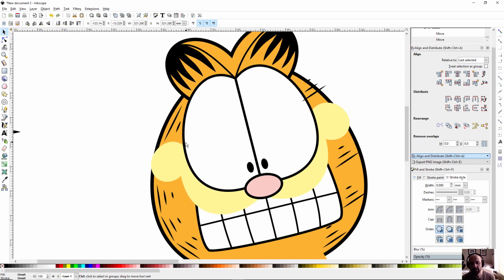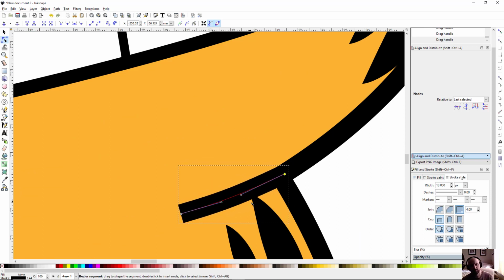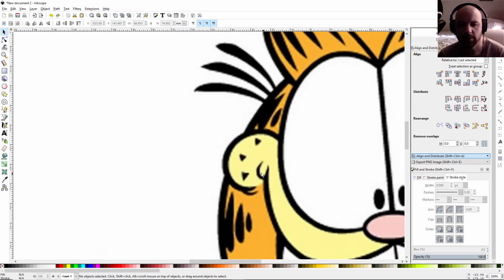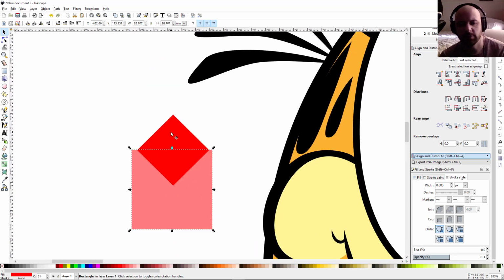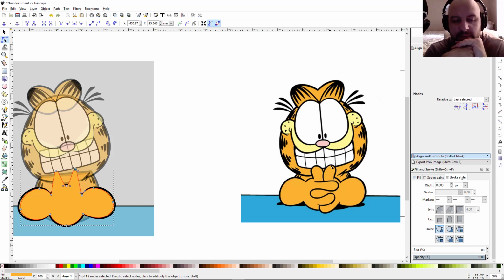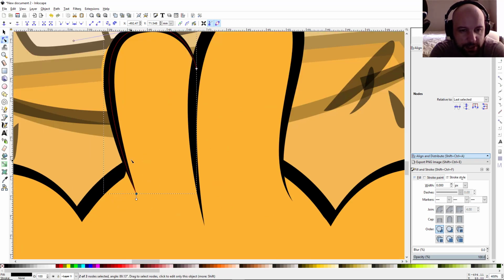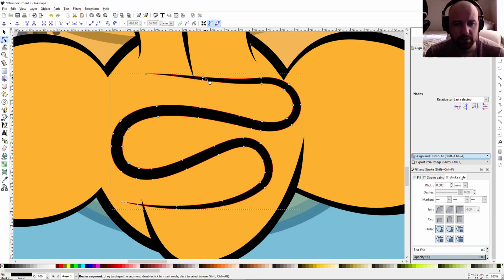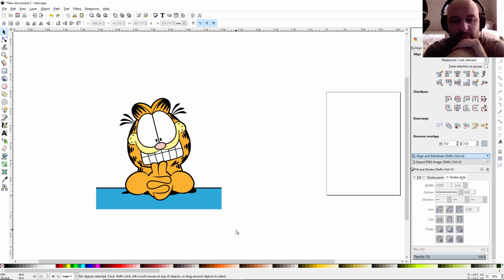Inkscape Tutorial Freehand Garfield Drawing Part 2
Part 2 of my Garfield Drawing. Turned it into a speed drawing because my audio recording wasn't clear.